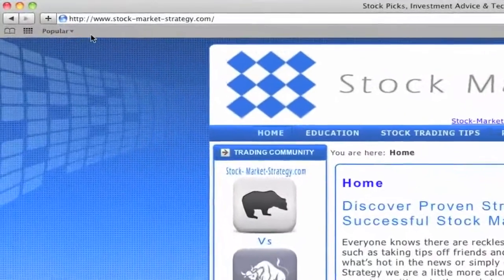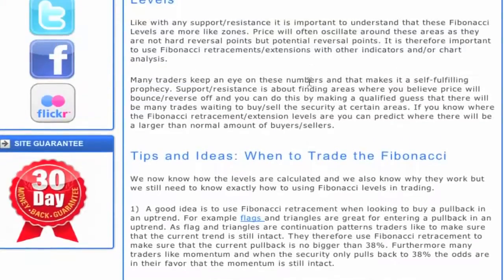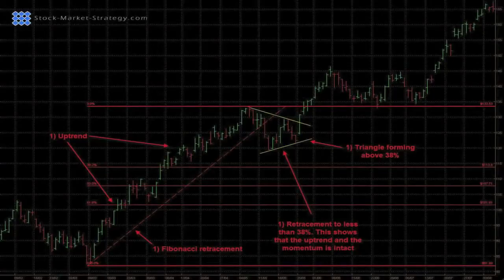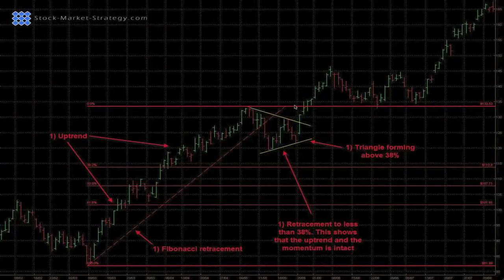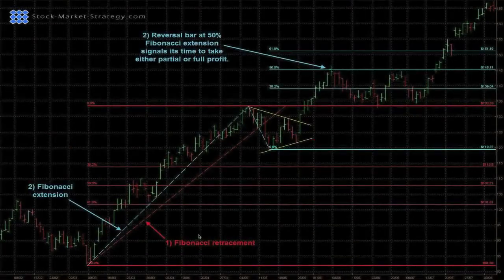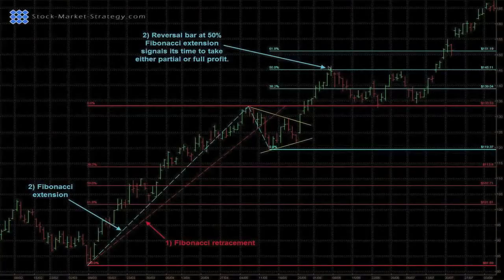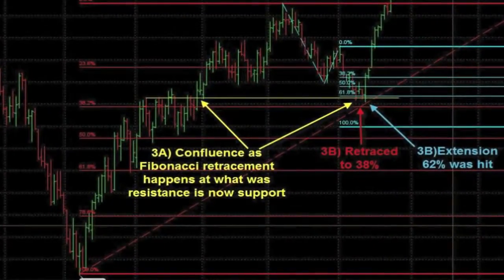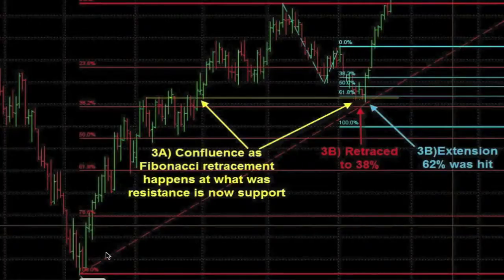How The Pro's Trade Using Fibonacci RetracementsExtension Technical Analysis